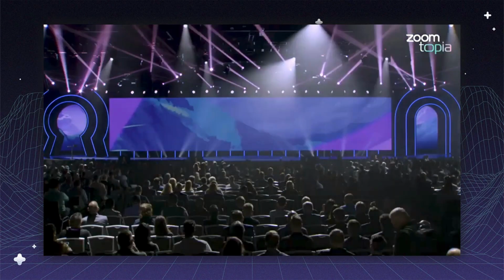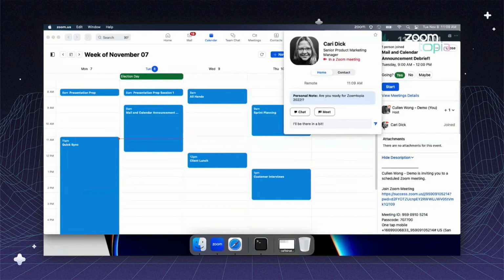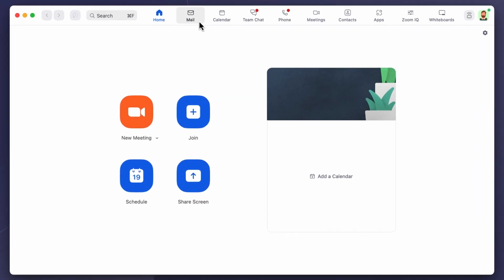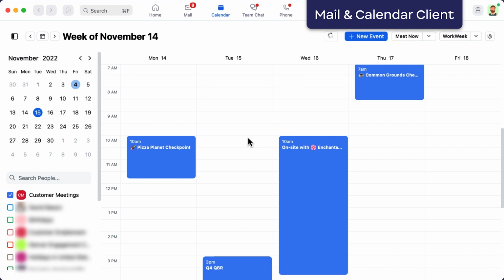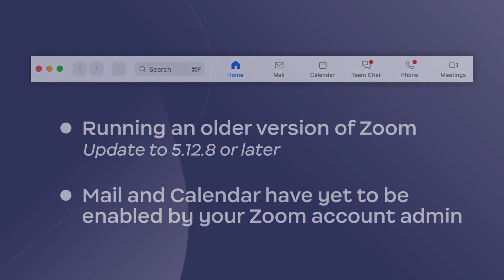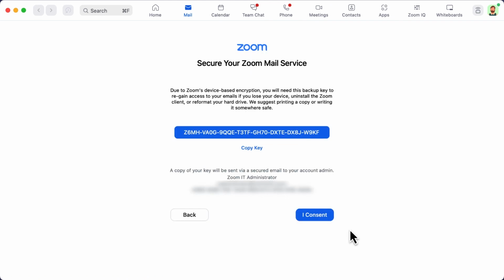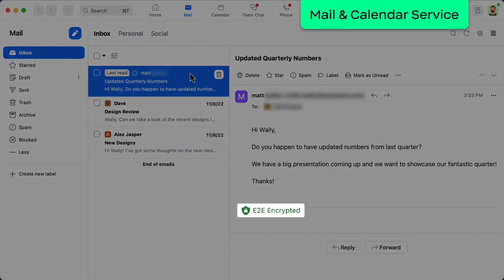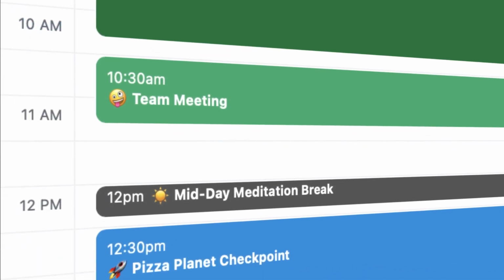How to Create a Virtual Classroom on Zoom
Learn how Zoom Mail and Calendar brings email, scheduling, calendar availability, and meeting workflows into the Zoom app. This product workflow overview explains how users can manage communication and meetings in one connected workspace, coordinate schedules, view availability, join Zoom calls, and reduce app switching across everyday Zoom Workplace collaboration.

0:00 — Introduction: Streamlining Workflows with Zoom Mail & Calendar
0:28 — The Mail & Calendar Client: Bridging Google & Microsoft 365 Accounts
0:42 — Core Client Workflows: Native Team Chat Sharing & Meeting Scheduling
0:52 — Troubleshooting: Missing Interface Options & Admin Permissions
1:06 — The Mail & Calendar Service: Zoom-Hosted Options Explained
1:16 — Domain Management: Default @zmail.com vs. Custom Domains
1:28 — Security Under the Hood: Requirements for End-to-End Encryption (E2EE)
1:42 — Summary: Consolidating Productivity and App Interoperability

- What is the difference between Zoom Mail and Calendar Client and Zoom Mail and Calendar Service? The client connects existing Google or Microsoft 365 accounts inside Zoom.

- How do Zoom Mail and Calendar help users stay focused? They let users check email, share messages in Team Chat, schedule meetings, and join meetings directly in Zoom without switching between apps.